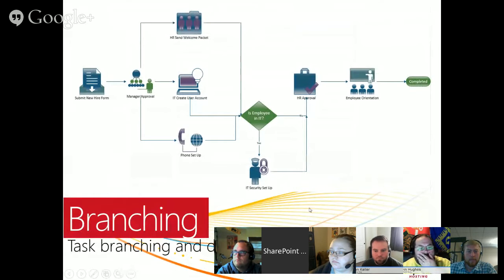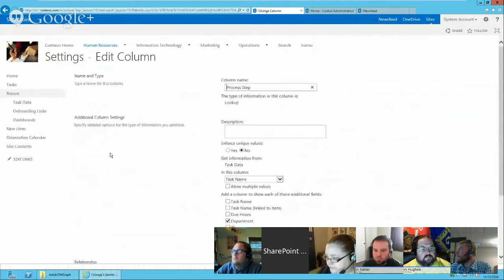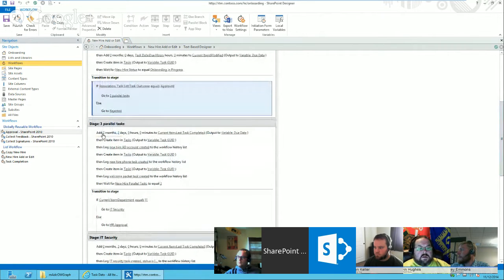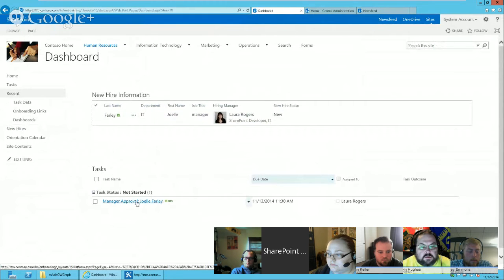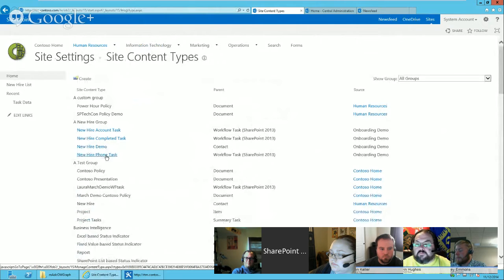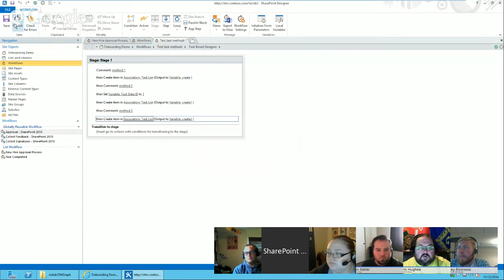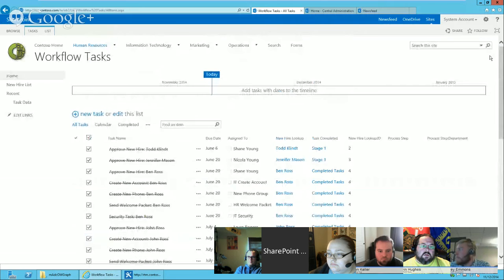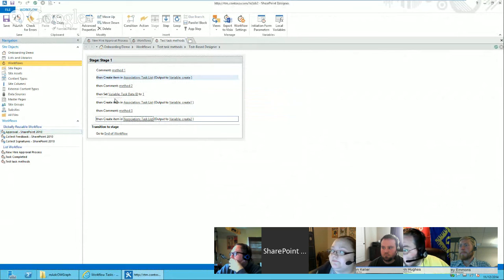SharePoint Power Hour Episode 61: HR Onboarding Part 7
In previous episodes, Laura Rogers built out an HR onboarding full solution including workflow and user interface.  In this episode, she will talk about common scenarios in which business users may need to modify tasks and email content later on.  She will demonstrate how to create a dynamic list of task data, and utilize it within the workflow.  This will allow the business to make modifications without having to edit the actual workflow.